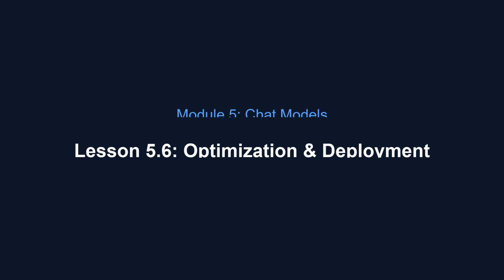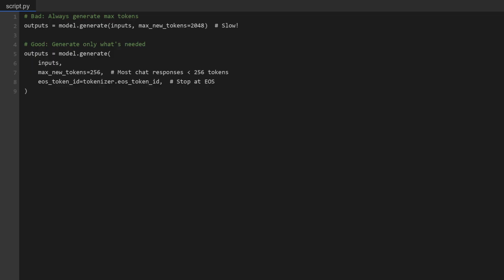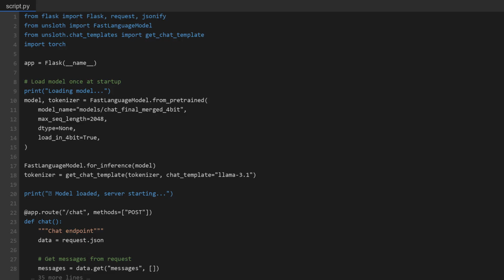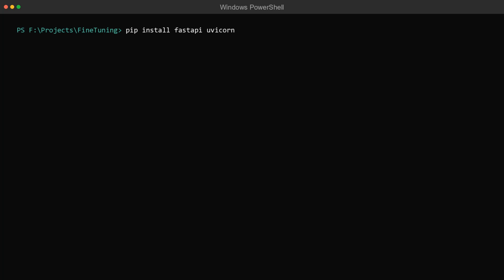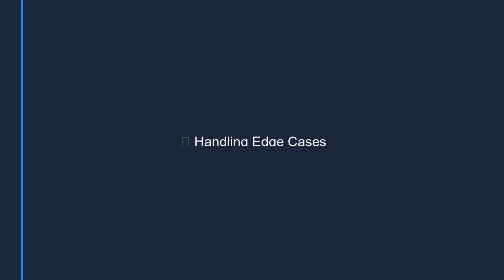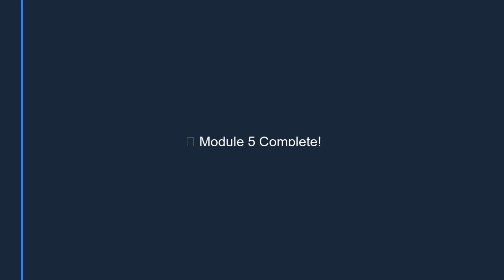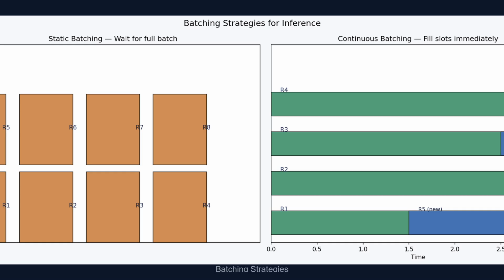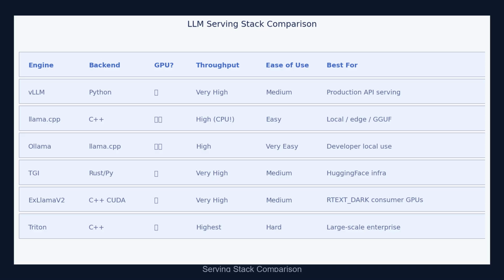Chap 05 Lesson 06 Optimization & Deployment